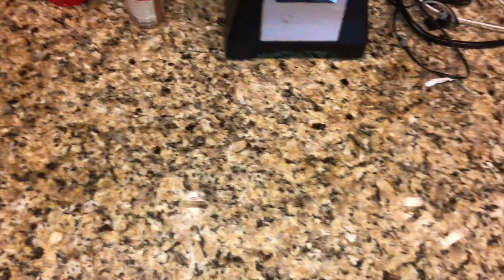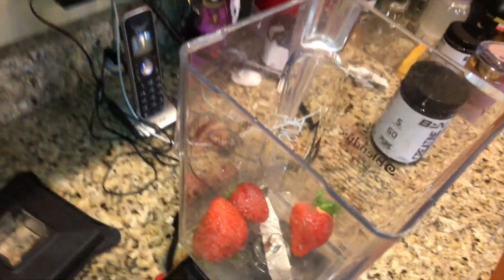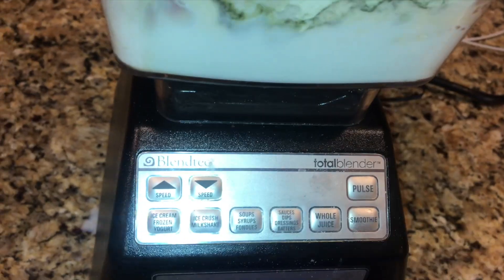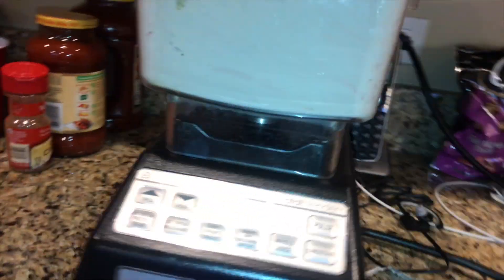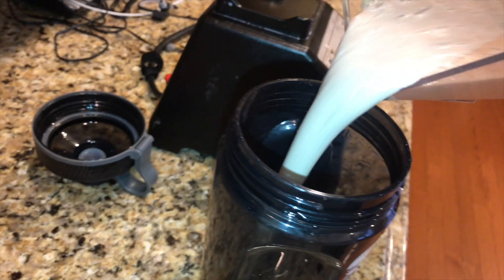Slaughter Protein Shake | With Chef Ghost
How To Make My Post Workout Slaughter Shake. Detailed instructions... Follow on IG @official_enlisted_ghost